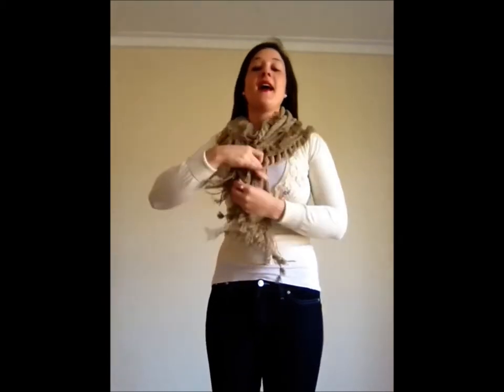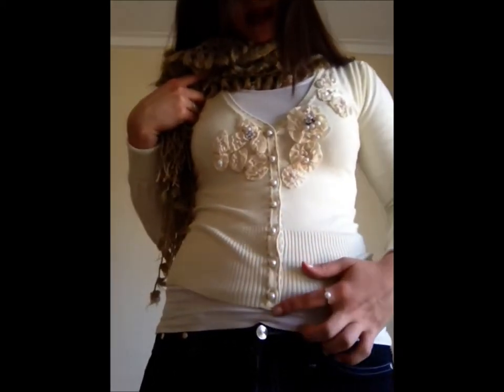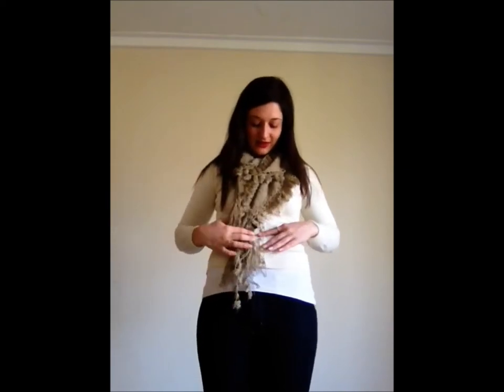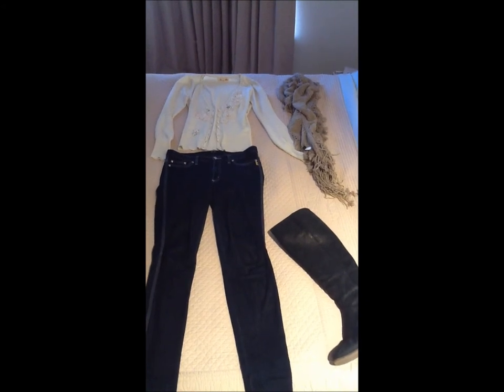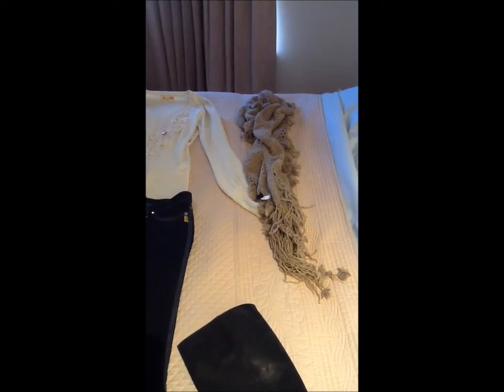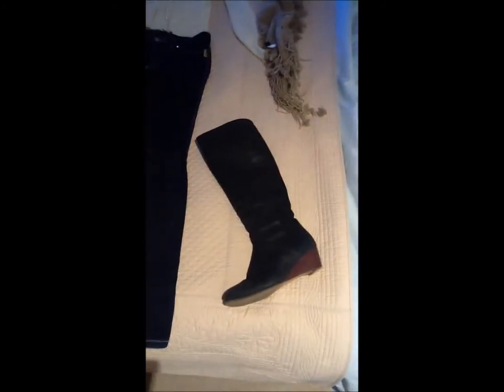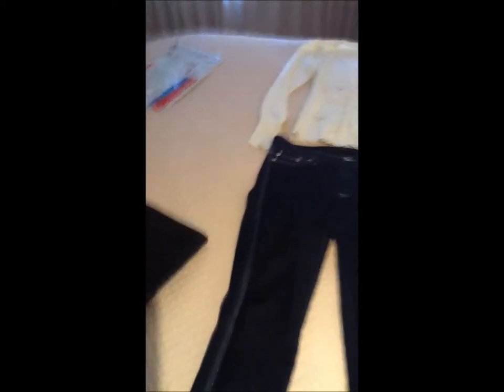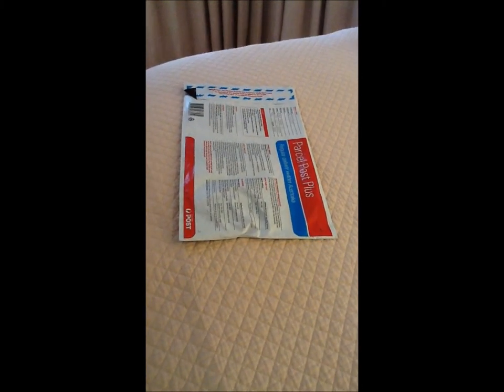EPISODE 3 - A PARCEL FROM EBAY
Welcome to Episode 3! I will take you through the parcel I recieved from Ebay, and what I would style it with. I will also suggest some of my tips to successful online shopping on Ebay.